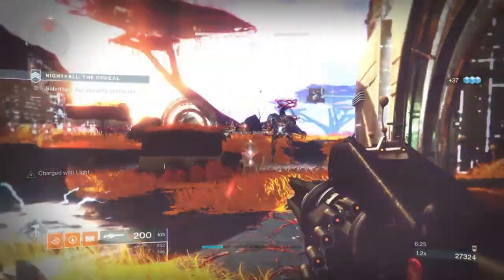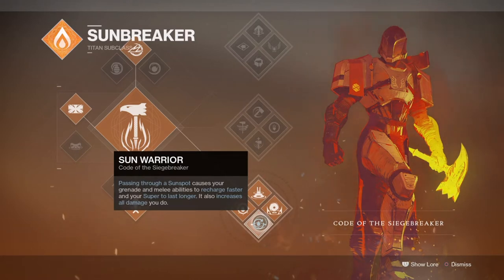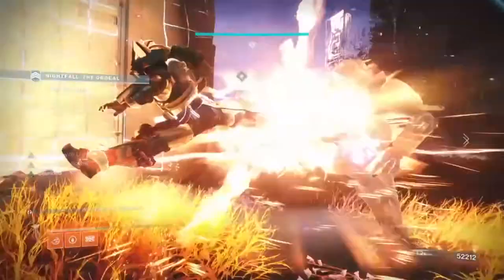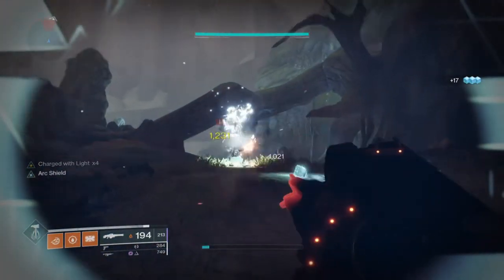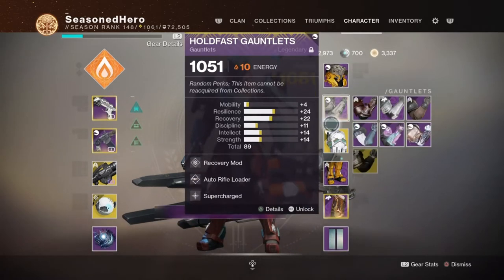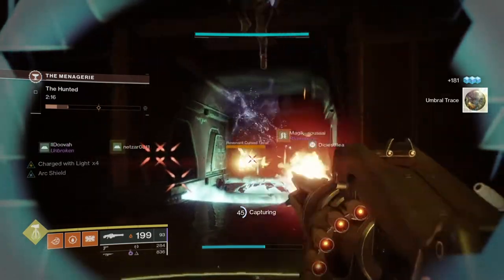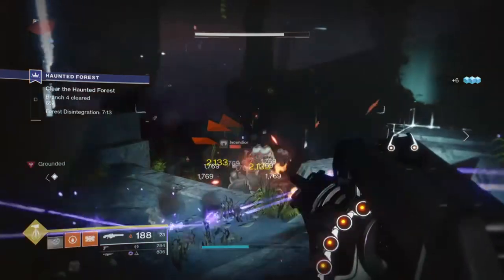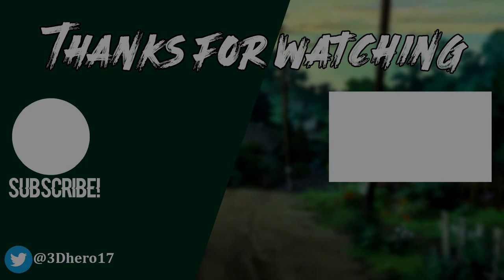Actium Heir (BEST INFINITE HEAVY MACHINEGUN SET!? & HEIR APPARENT BUILD) Titan PvE Build - Destiny 2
Sweet business, Xenophage, Thunderlord, Heir Apparent all of the these machine guns have one thing in common and that is they all work incredibly well when combined with Actium War Rigs Exotic for Infinite Ammo. So here is my version of breaking down how to create a near infinite machinegun build that will provide you with a steady amount of super and heavy ammo as you go and can be used for any legendary to exotic machine gun in game.

We will also be using Charged with light mods such as Sustained charge and combing that with the mod, reactive pulse, for extra protection.

Enjoy :D